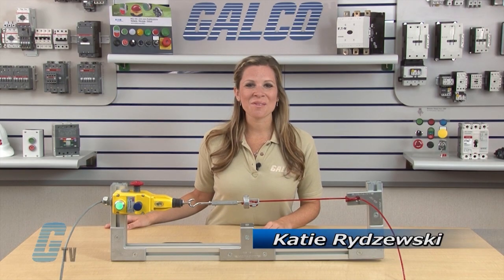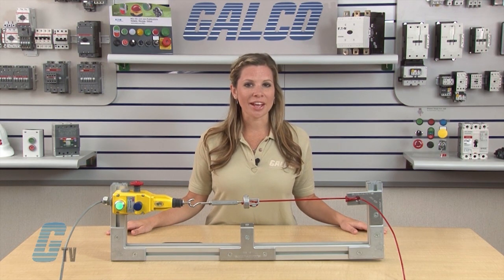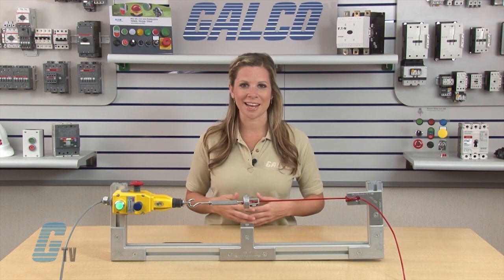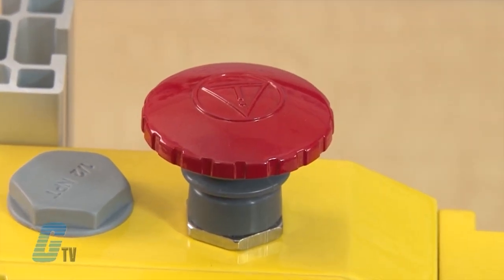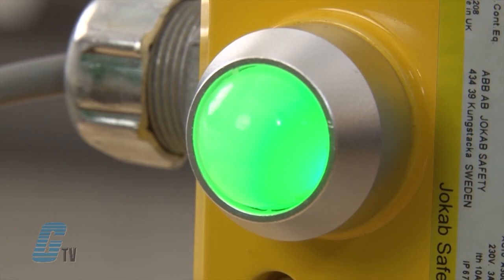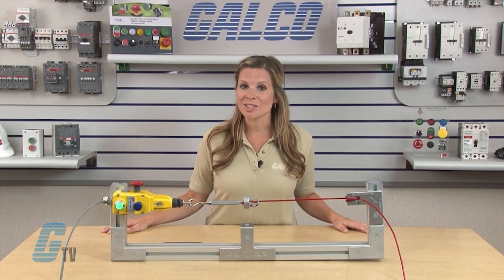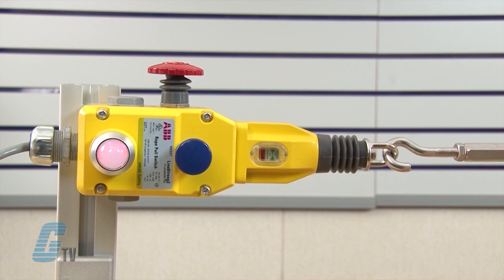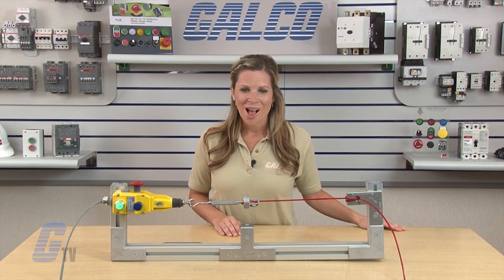ABB Jokab Safety Line Strong 2 Safety Rope Pull Switches - A GalcoTV Overview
ABB Jokab Safety Line Strong 2 Safety Rope Pull Switch presented by Katie Rydzewski for Galco TV.

And for the full line of ABB Jokab Safety Products